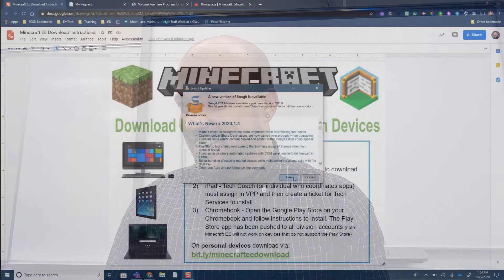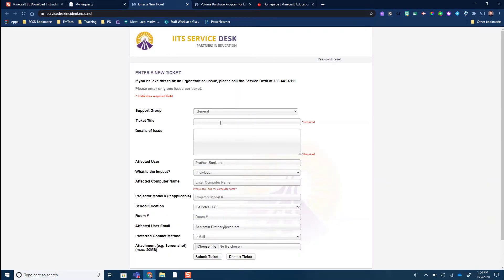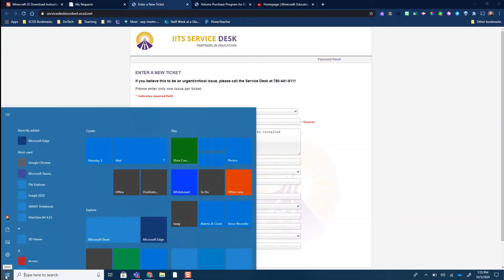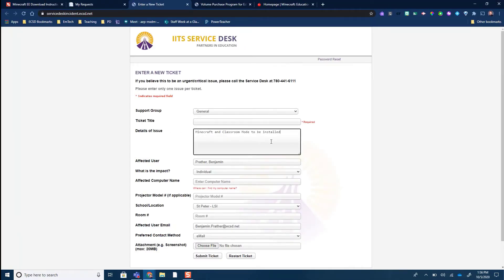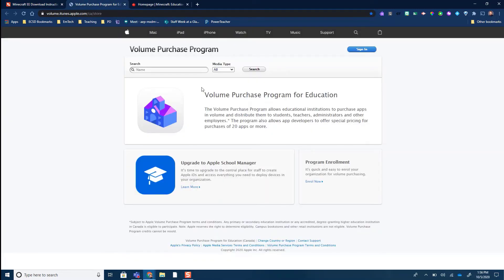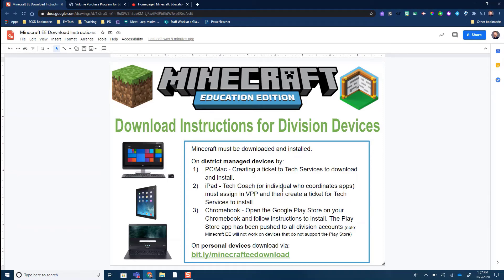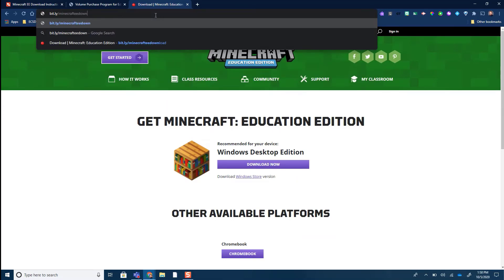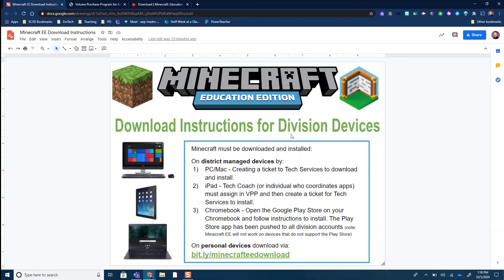Downloading and Installing Minecraft EE on the PC or iPad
Downloading Minecraft EE on PC/Mac/iPads in Edmonton Catholic School Division